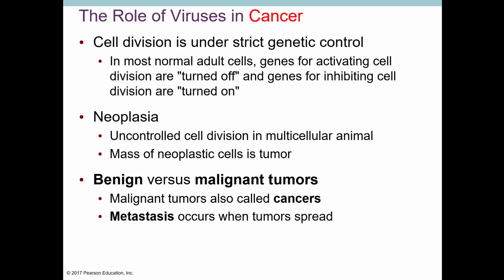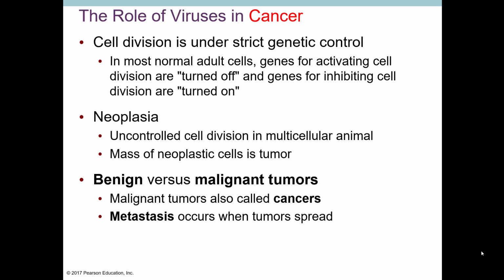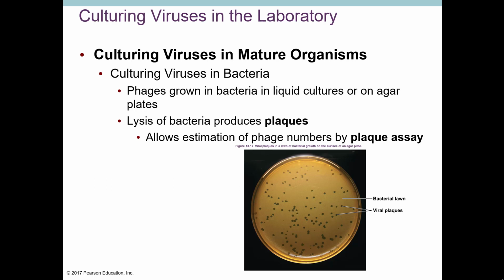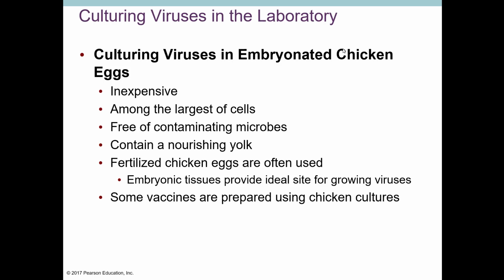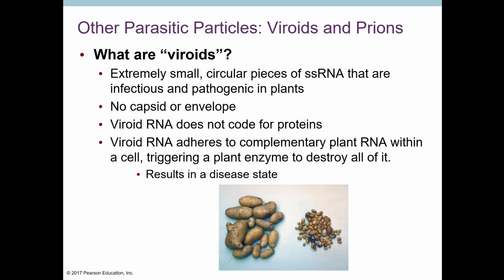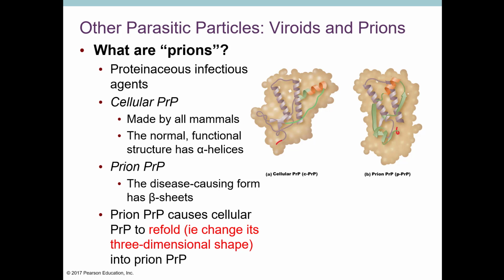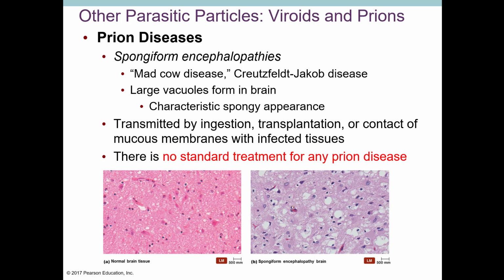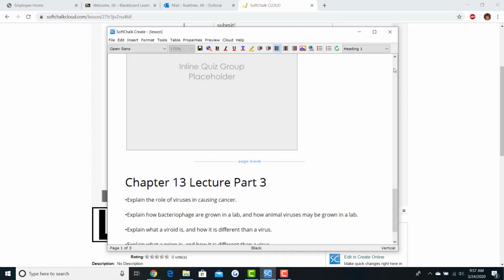MICRO Chapter 13 Part 3 Recorded Lecture